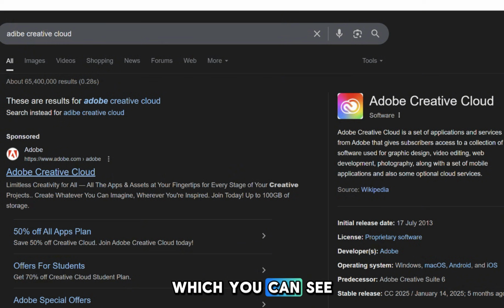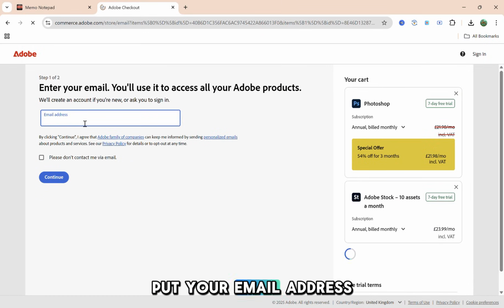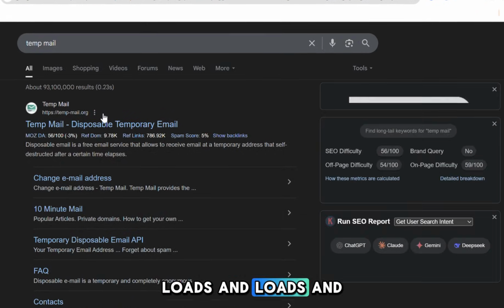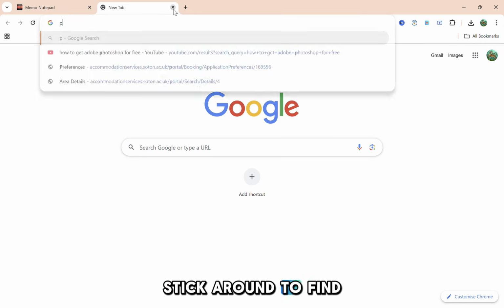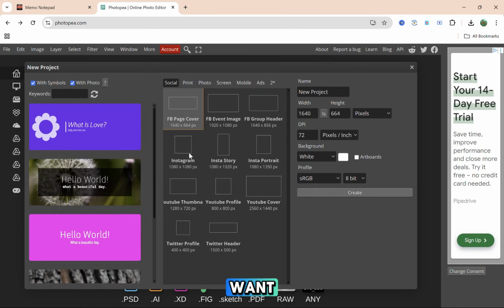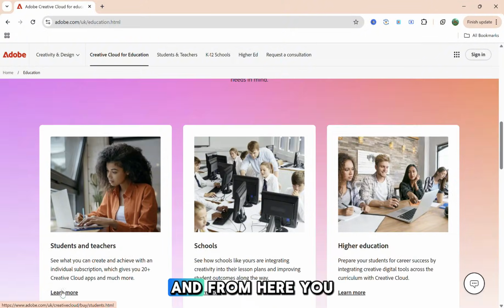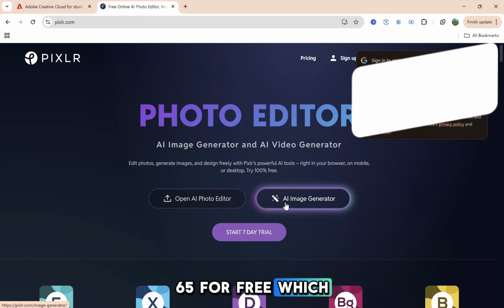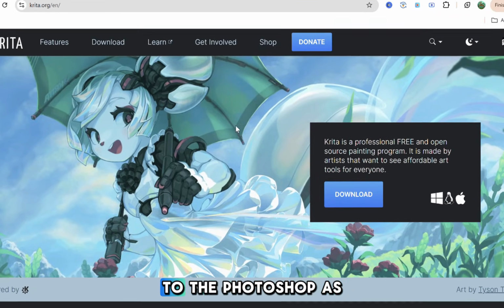Adobe Photoshop Free? These 3 Methods Actually Work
🎨 Want to get Adobe Photoshop for FREE in 2025? I’ll show you 3 legal, safe methods—no hacks, no cracks, and no sketchy sites. 💻🔒

📅 Updated for 2025 – All methods shown are 100% legal and currently working.